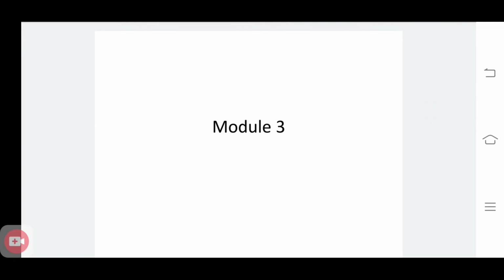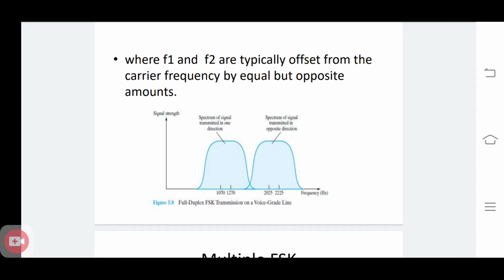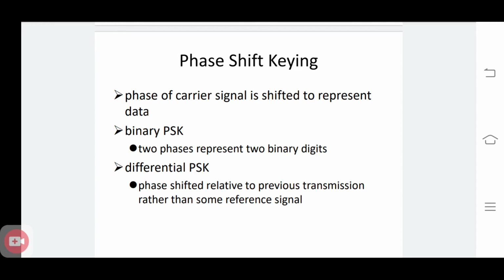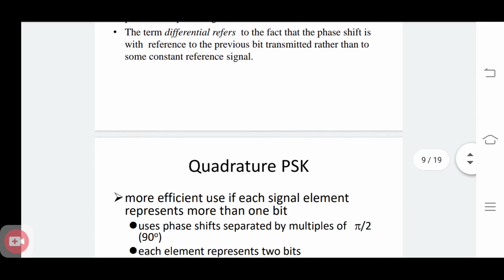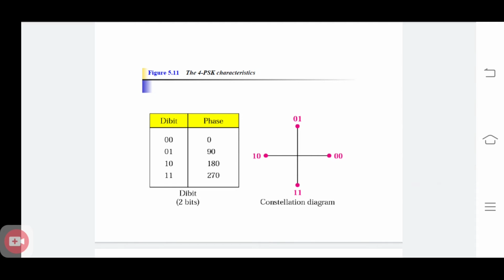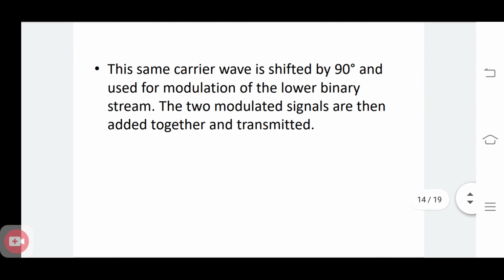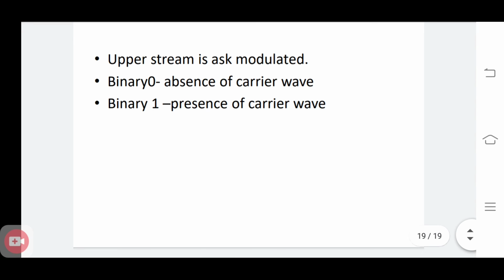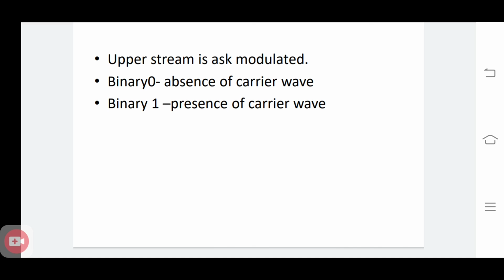Frequency shift keying,phase shift keying